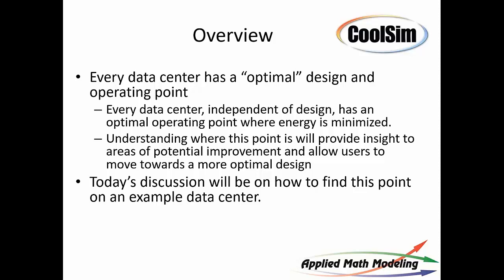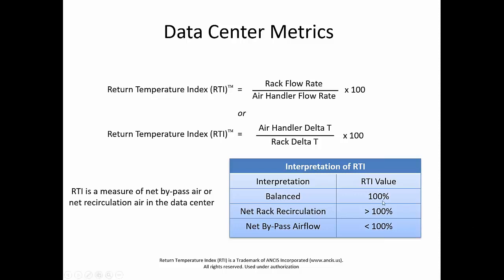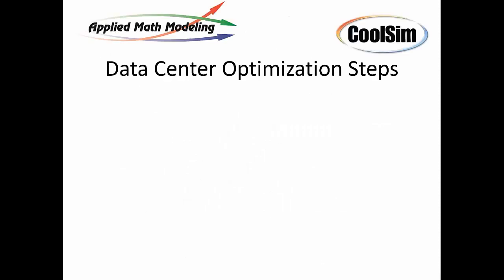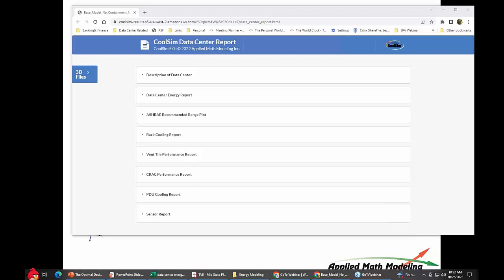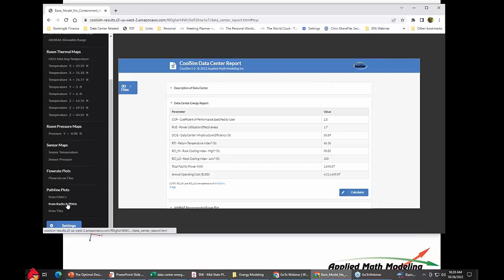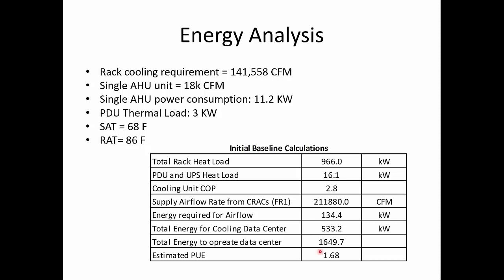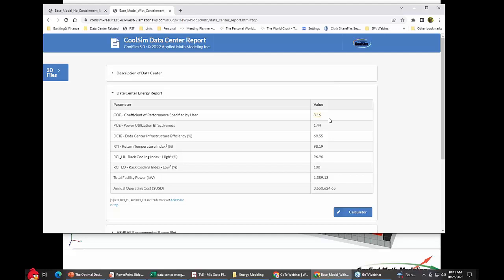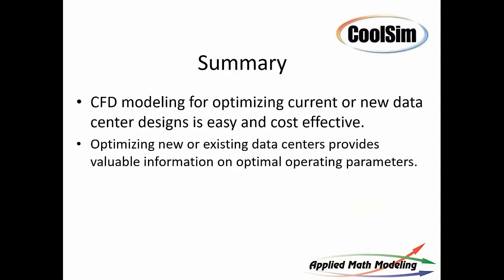Quantifying the Benefits of Data Center Design Improvements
A question often asked is "how much operational savings will occur if we implement this change to our data center?" In this video, I attempt to illustrate how one can quantify the operational savings that will result from the implementation of containment in a raised floor data center.

The energy modeling used in this video is by no means exhaustive. It is meant as a reasonable approximation of potential savings. Over time, the level of detail in CoolSim will increase in this area, providing a finer level of granularity consistent with the ASHRAE 90.4 specifications.